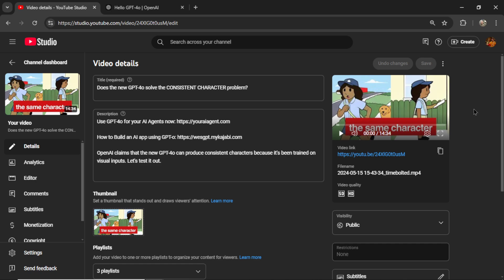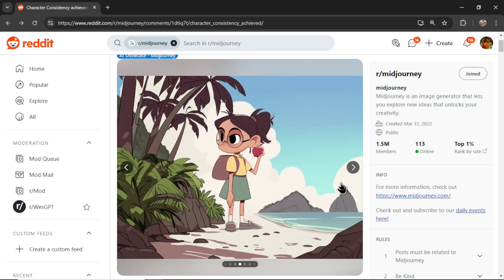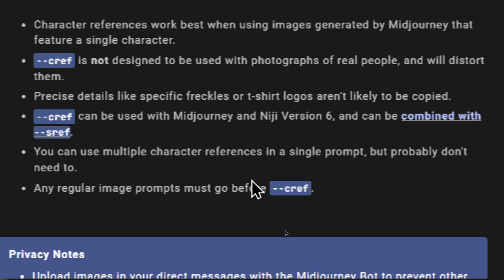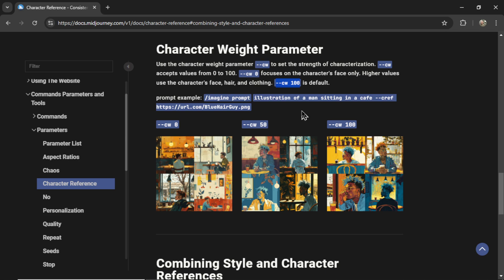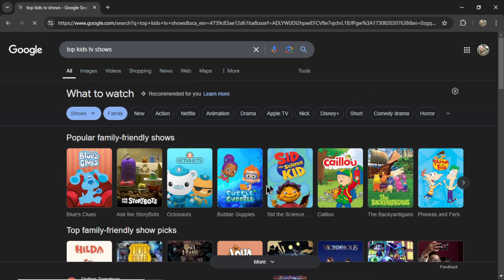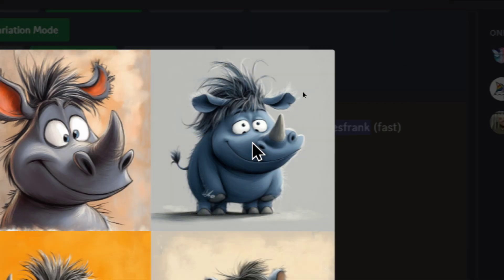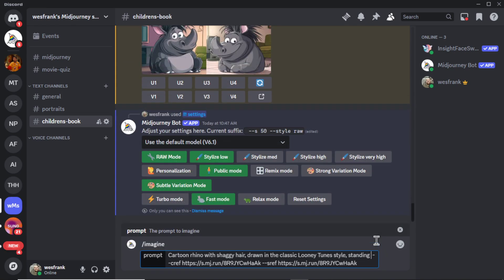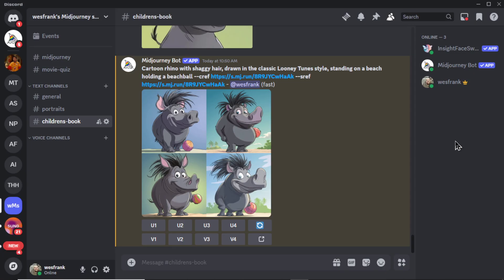Testing the new CONSISTENT CHARACTER option in Midjourney (Character Reference docs)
Let's take a look at the Character Reference option in Midjourney to see if we can get consistent results.